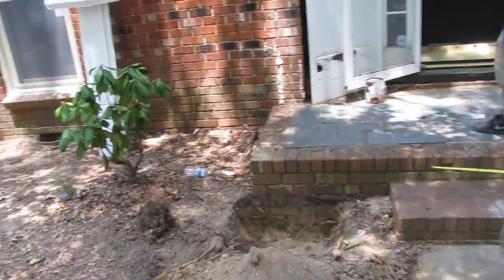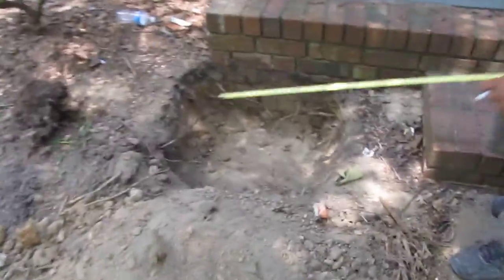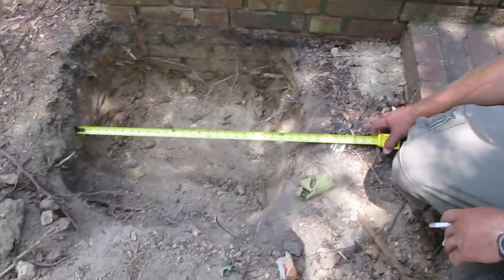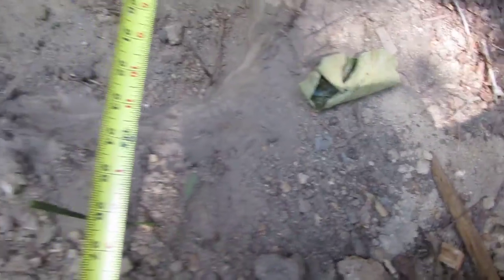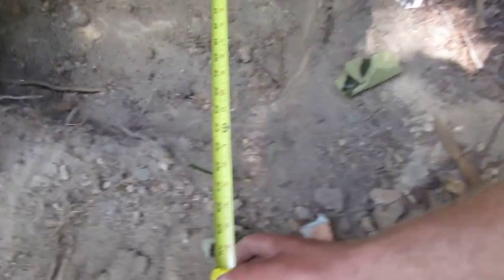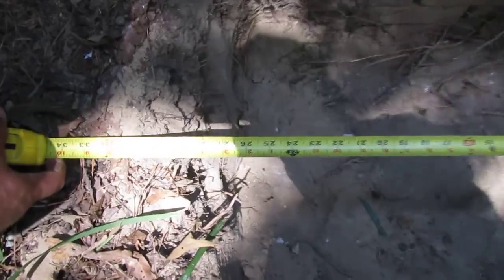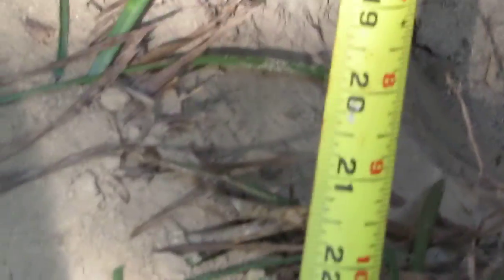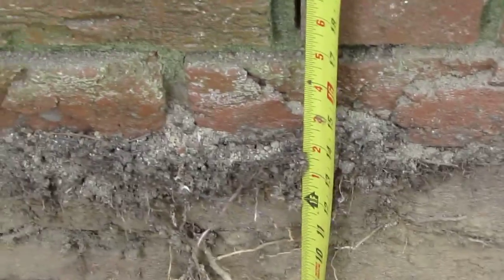Chapel Hill Home Repair Windows and Doors 002.MOV